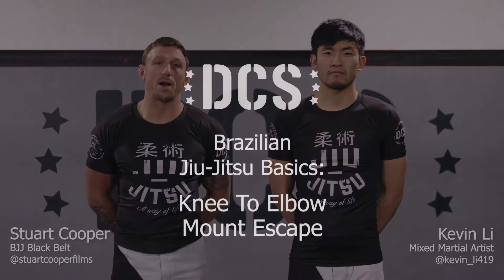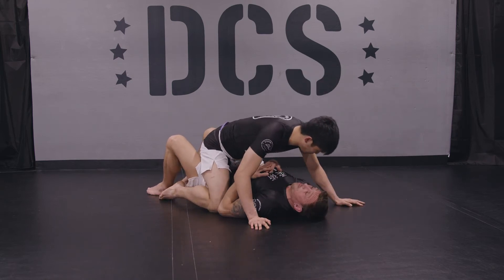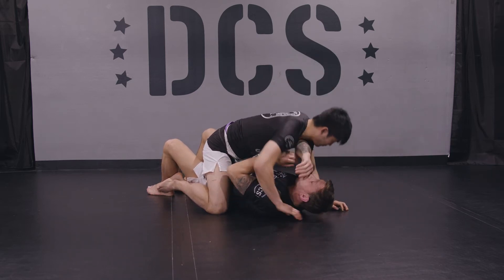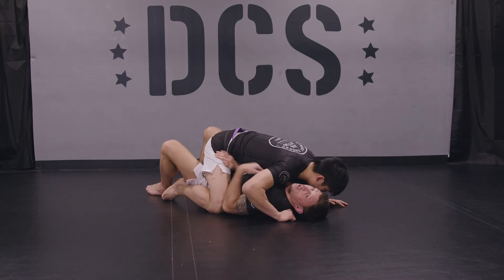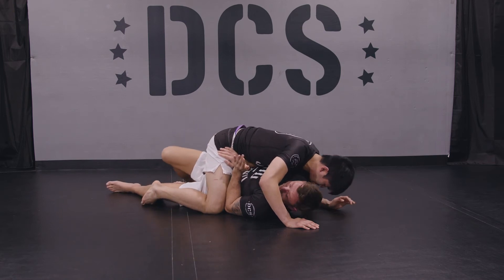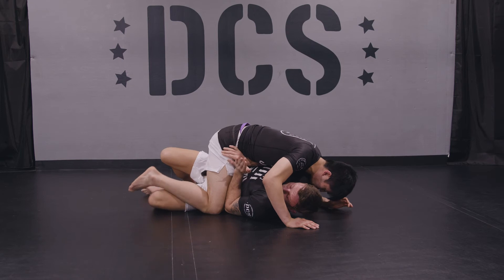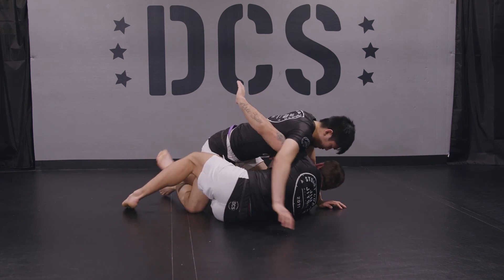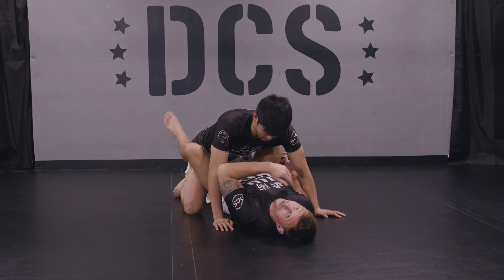How To Do A Knee To Elbow Mount Escape In BJJ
In this video BJJ Black Belt Stuart Cooper and Mixed Martial Artist Kevin Li demonstrate how to do a knee to elbow mount escape in Brazilian Jiu-Jitsu.

Stuart and Kevin are instructors at Diaz Combat Sports, the #1 martial arts school in Vancouver, Canada.